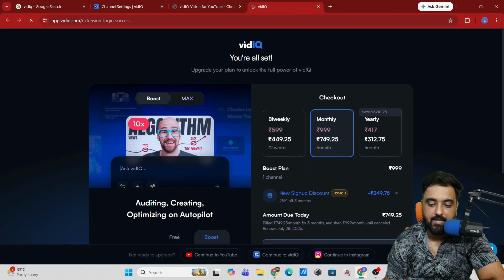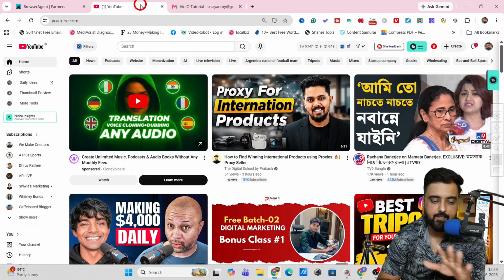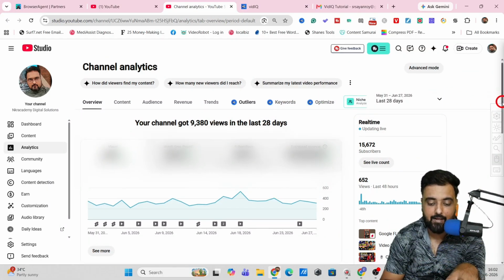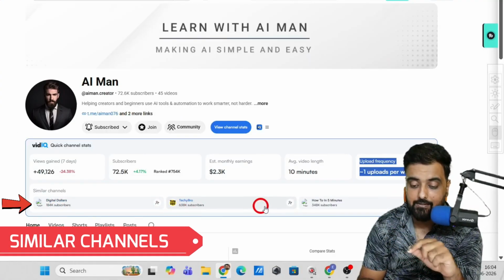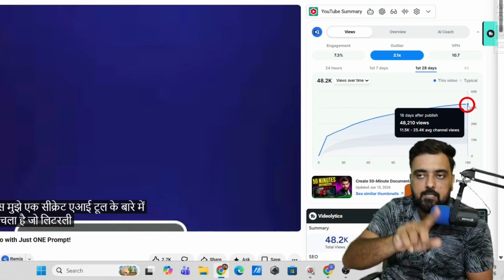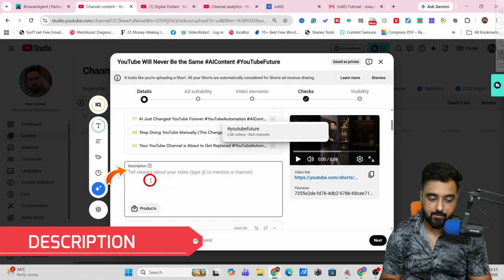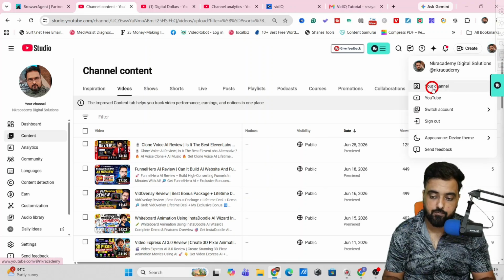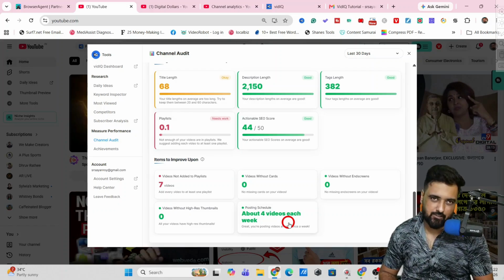VidIQ Complete Tutorial | How To Grow On YouTube Using VidIQ | Part 2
🚀 VidIQ Tutorial Part 2 (2026) | Complete VidIQ Chrome Extension Tutorial for YouTube Growth

Want to unlock the full power of VidIQ directly inside YouTube? 🚀 In Part 2 of this complete VidIQ tutorial series, I'll walk you through everything you need to know about the VidIQ Chrome Extension.

If you haven't watched Part 1, I highly recommend starting there first, where I covered all the powerful VidIQ Cloud Apps, including AI Keyword Research, AI Content Calendar, AI Script Writer, AI Thumbnail Generator, Competitor Research, AI Video Generator, and much more.

In this video, we'll focus on using the VidIQ Chrome Extension to analyze YouTube videos and channels, discover viral content opportunities, optimize your videos, and perform advanced competitor research.

✅ How to Install the VidIQ Chrome Extension

🔸 Sign in to your VidIQ account
🔸 Activate the extension
🔸 Connect your YouTube Channel

✅ VidIQ Extension Dashboard Overview

Learn every section inside the extension and how to use it efficiently.

✅ Apply Powerful VidIQ Filters

Discover videos based on:

✔ Upload Date

✔ View Count

✔ Duration

✔ Views Per Hour

✔ Channel Size

✔ Video Age

✔ Engagement

✔ Keyword Score

✅ Find Outlier Videos

Learn how to identify videos that are performing significantly better than the channel average and use them as inspiration for your own content strategy.

✅ Channel Statistics

View important channel metrics including:

🔸 Total Views
🔸 Upload Frequency
🔸 Average Views
🔸 Channel Performance
🔸 Engagement Metrics

✅ Channel Analytics

Understand channel growth with valuable insights such as:

🔸 Trending Videos
🔸 Top Performing Content
🔸 Recent Upload Performance
🔸 Audience Engagement
🔸 Upload Consistency

✅ Competitor Research

Analyze successful YouTube channels by learning:

✔ Their most viewed videos

✔ Best-performing topics

✔ Upload schedule

✔ Thumbnail styles

✔ SEO strategy

✔ Video optimization techniques

✅ Views Per Hour (VPH)

Learn how to use Views Per Hour (VPH) to identify trending videos gaining momentum right now, helping you spot emerging topics before they become saturated.

✅ Channel Audit

Use VidIQ's Channel Audit tools to evaluate your own channel and uncover opportunities to improve rankings, increase engagement, and grow faster.

✅ Add & Optimize Video Metadata

Learn how to optimize your YouTube videos with:

✔ SEO-Friendly Titles

✔ Optimized Descriptions

✔ Relevant Tags

✔ Metadata Best Practices

 📚 VidIQ Tutorial Series

🎬 Part 1 – VidIQ Cloud Apps

🔸 AI Keyword Research
🔸 AI Chatbot
🔸 AI Content Calendar
🔸 AI Script Writer
🔸 AI Clip Generator
🔸 Daily Video Ideas
🔸 Competitor Research

🎬 Part 2 – VidIQ Chrome Extension (This Video)

🔸 Installation
🔸 Filters
🔸 Outlier Videos
🔸 Channel Stats
🔸 Channel Analytics
🔸 Competitor Research
🔸 Views Per Hour
🔸 Channel Audit
🔸 Video Metadata Optimization

🚀 Why Use the VidIQ Chrome Extension?

✅ Analyze YouTube videos instantly

✅ Discover viral content opportunities

✅ Find trending topics before others

✅ Spy on competitors

✅ Improve YouTube SEO

✅ Optimize every upload